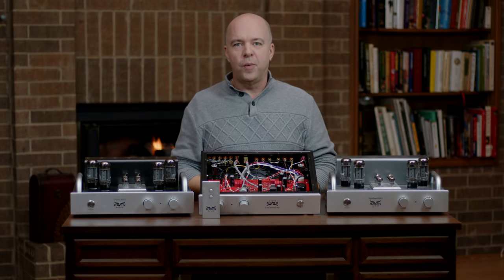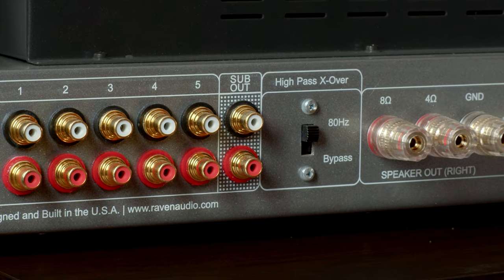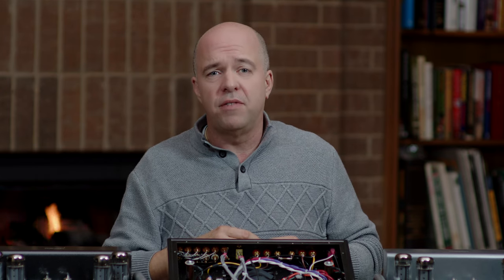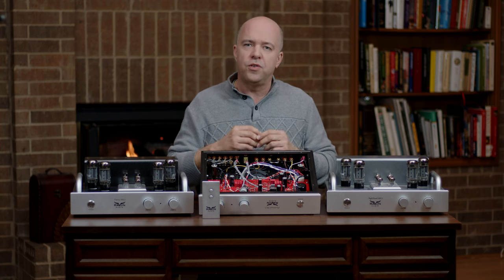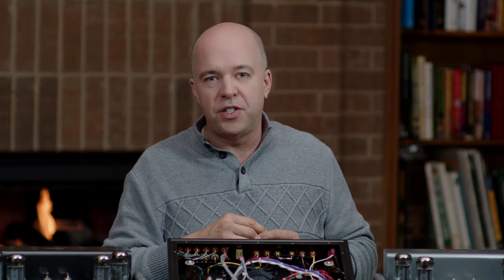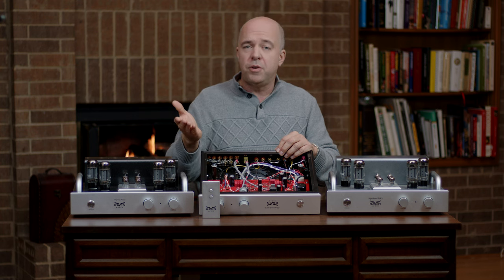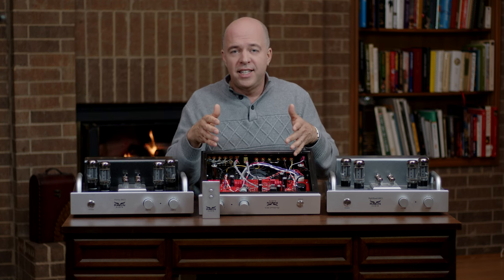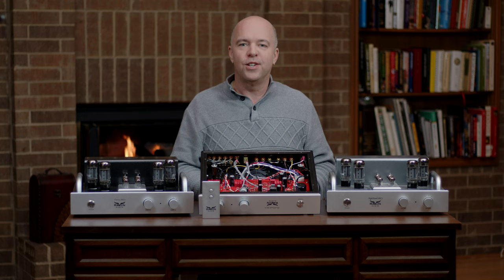Raven Audio Avian Integrated Tube Amplifier Series - Nighthawk, Blackhawk, and Osprey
James Connell describes the Avian Series Integrated Stereo Tube Amplifier series called the Avian Series. It comprises three models, the Nighthawk, Blackhawk, and Osprey. The Nighthawk and Blackhawk are 20 WPC and are automatically biased. The Blackhawk has higher-end capacitors for a wider and deeper soundstage. The third in the series is the Osprey. It is 30 WPC, manually biased, and also has high-end custom capacitors. All three were conceived by Dave Thompson. Dave experimented with design and voicing for three years before these amplifiers were introduced. Compare against any amplifier with Raven Audio's 45-day trial period.